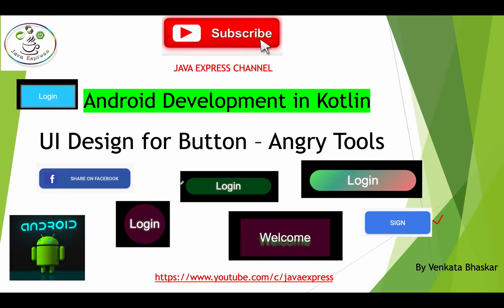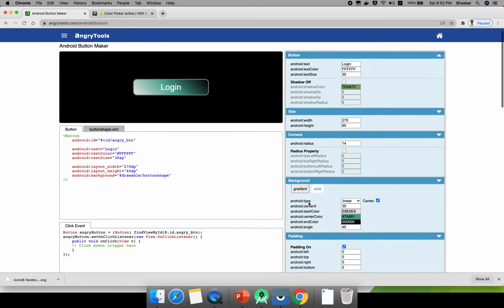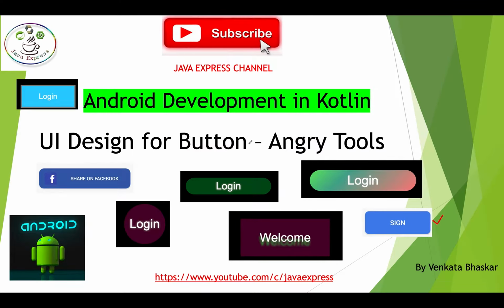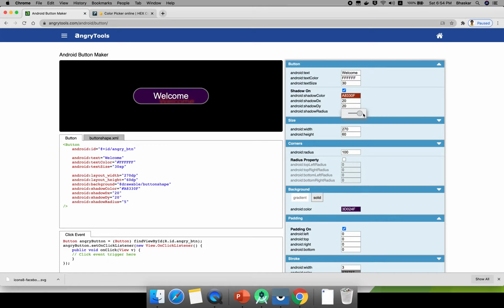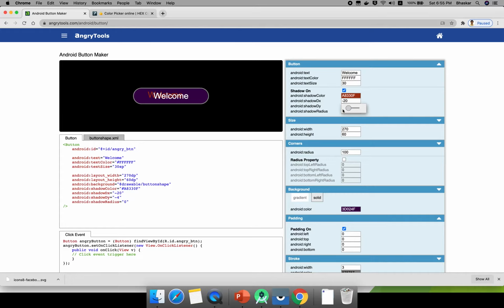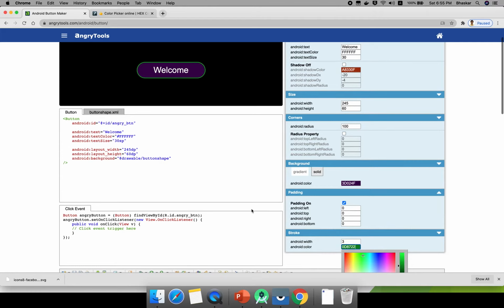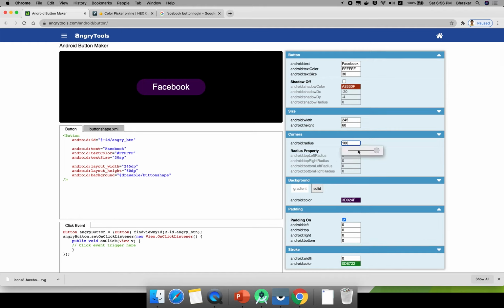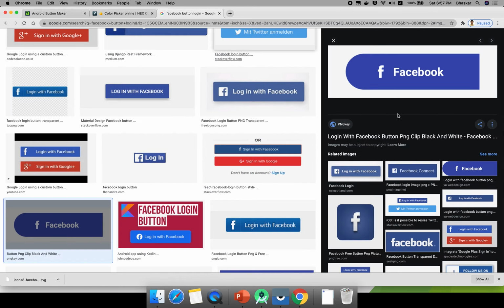#21. Android Kotlin - UI Design for Button in Android - Part 2 | 2020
Devops Course 2020 - Java Express Channel

Programming Course 2020 - Java Express Channel